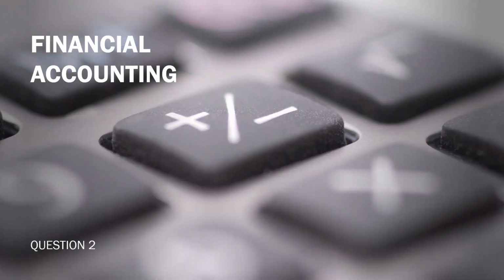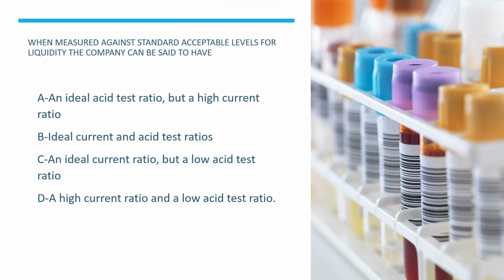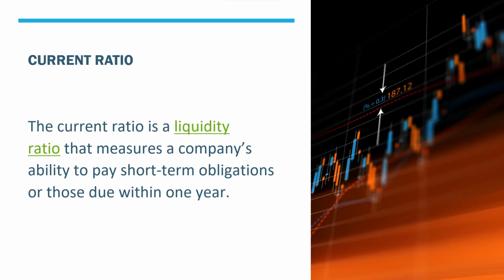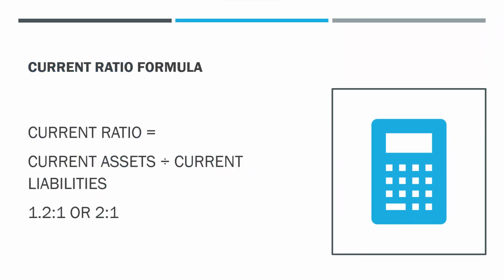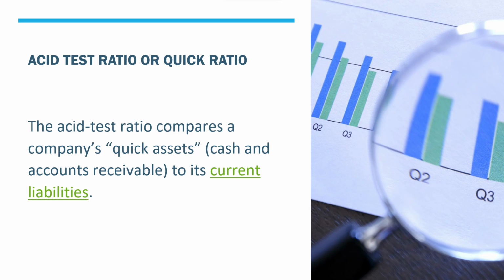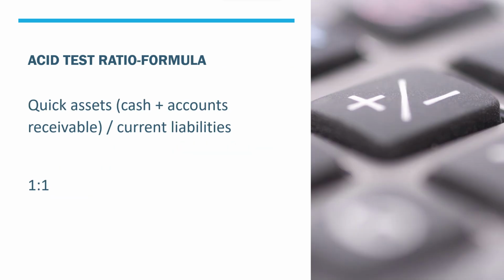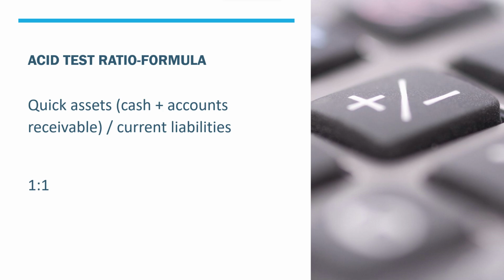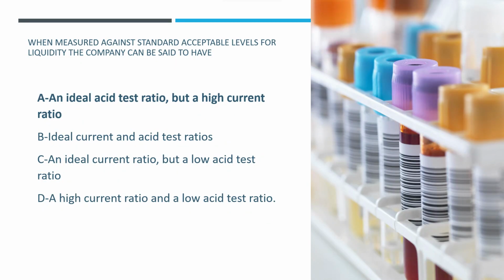Whether Maverick Ltd has an ideal current and quick ratios?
Dear students and viewers, I welcome you with another exam style question on the subject of financial accounting. This question will test your knowledge and make you learn the concepts of current and acid test ratios. Zenith School of Accountancy is committed to providing free learning to students from all walks of life. To watch other exam style videos please explore my channel’s playlist.